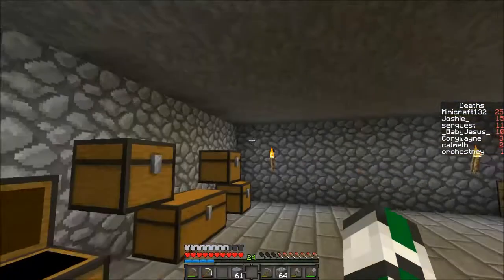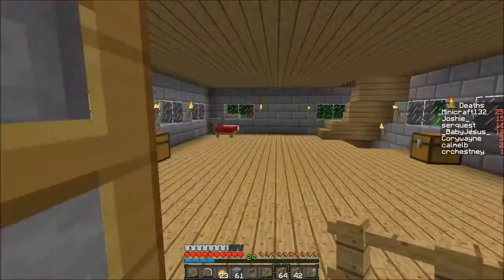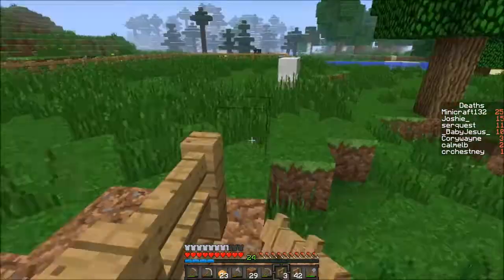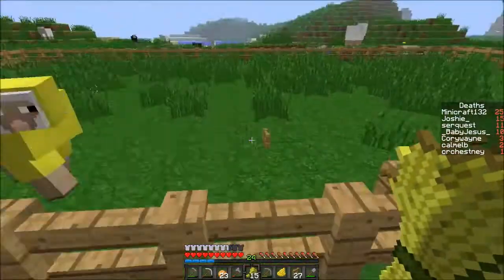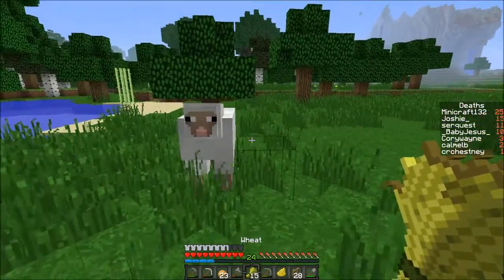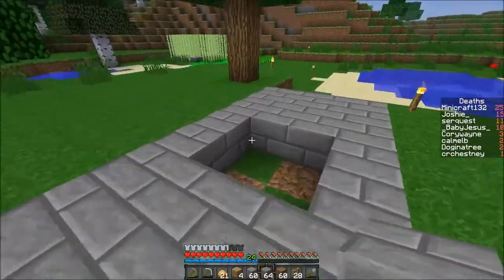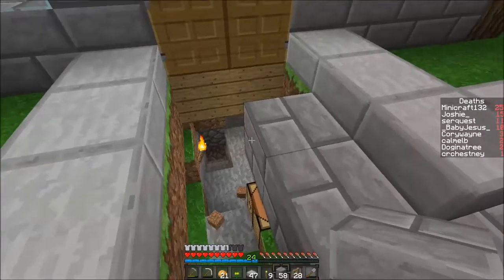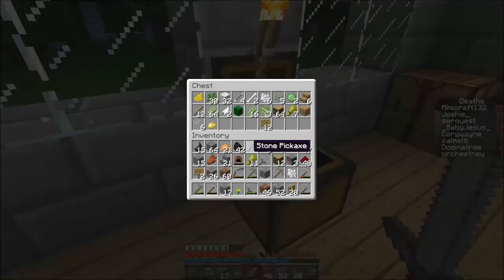Mc 15 + Ep-4 Farmers are we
Today as the description says we are doing so farming and we get someone on the phone check out who in the video
Any Suggestions or Critques Are Welcome